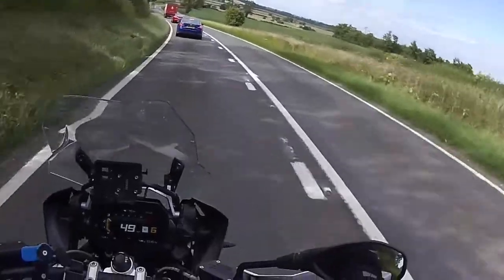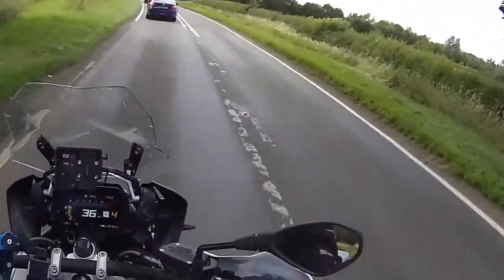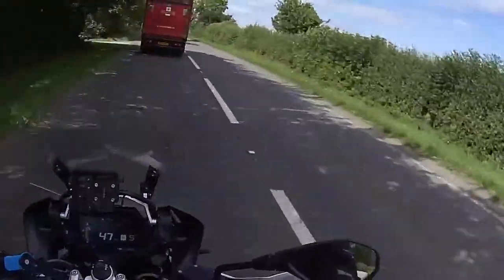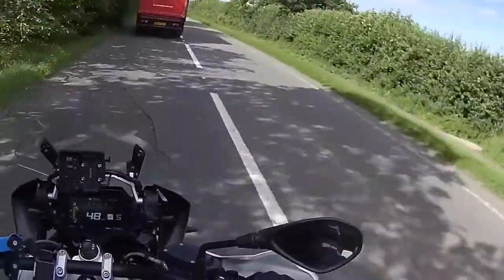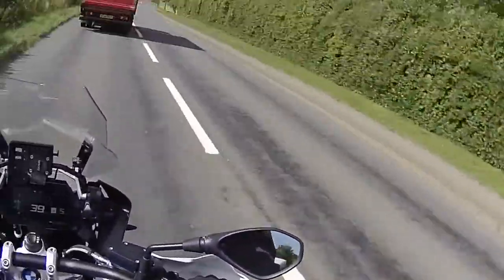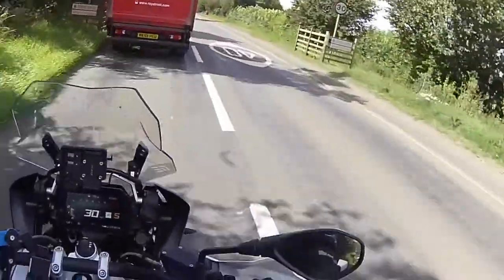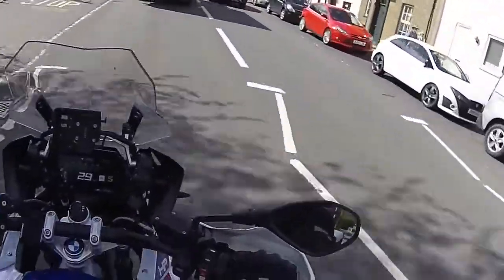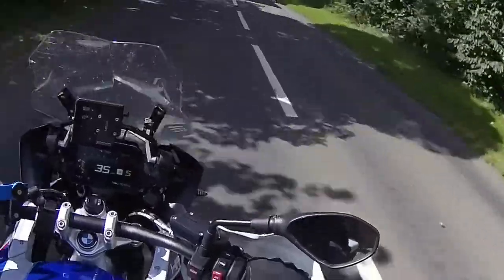RIDEOUT ON THE BMW R1250GS. MAIDEN DJI SPARK DRONE FLIGHT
RIDEOUT ON THE BMW R1250GS. MAIDEN DJI SPARK DRONE FLIGHT. Just a quick hideout on my BMW R1250GS HP and taking my DJI Spark drone out for my first time flying it. footage is not that great, i guess some practice is needed but wanted to show you whats possible first time out